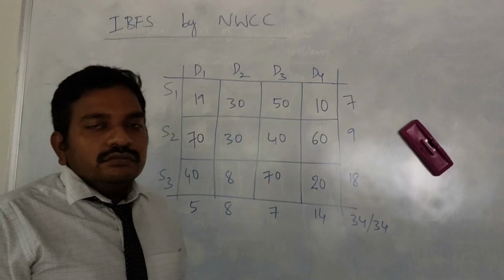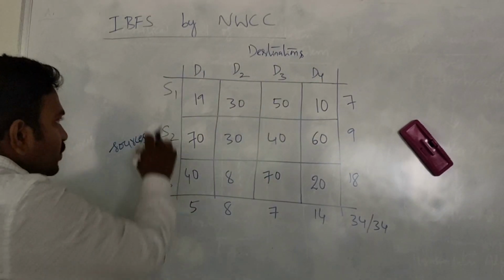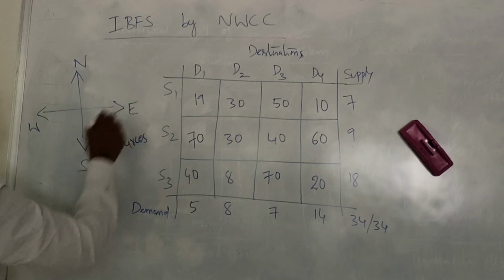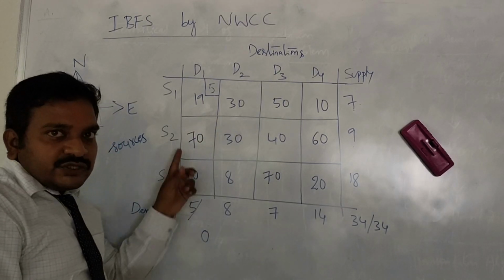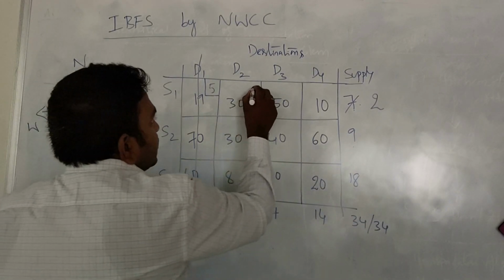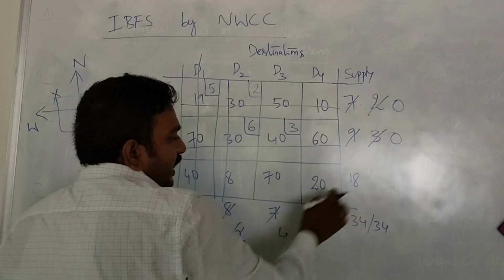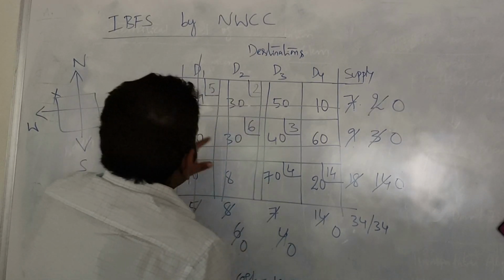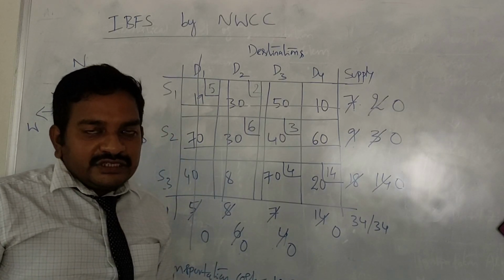Obtaining Initial Basic Feasible Solution by North-West Corner Cell Method in Transportation in OR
In this video I am going to explain about, How to find out Initial Basic Feasible Solution by using North-West Corner Cell Method. This is the easiest method.